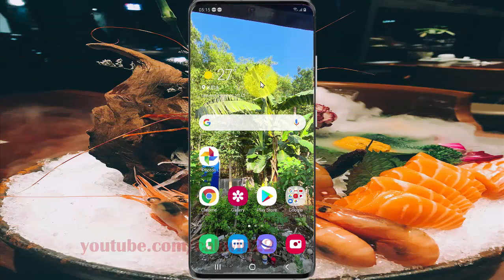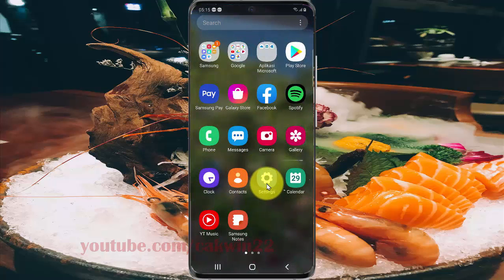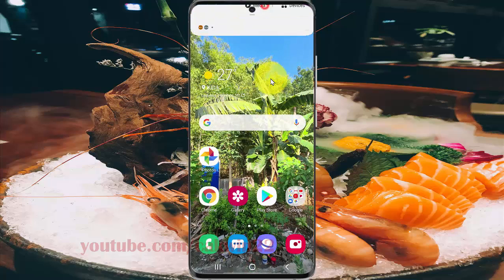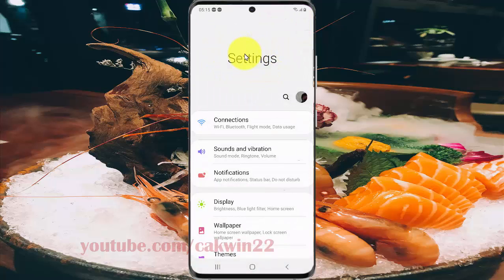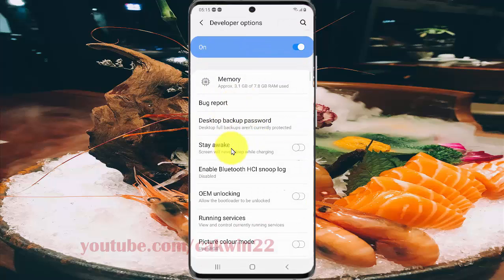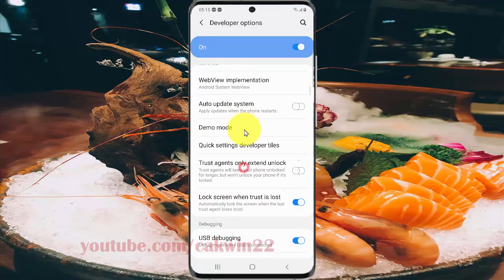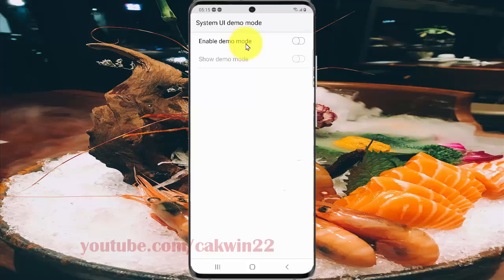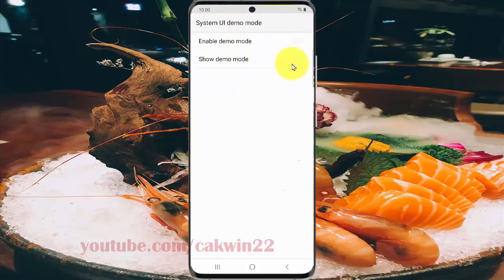Samsung Galaxy S20 : How to enable or disable demo mode (Android 10)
This video show How to enable or disable demo mode in Samsung Galaxy S20.  In this tutorial I use Samsung Galaxy S20 SM-G980F/DS International version with Android 10